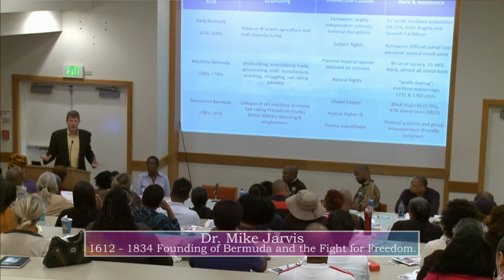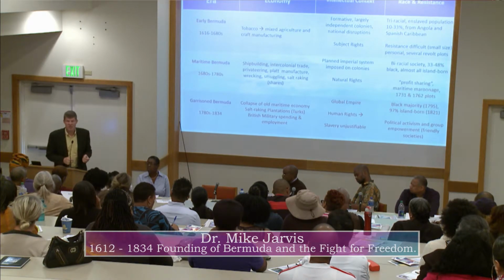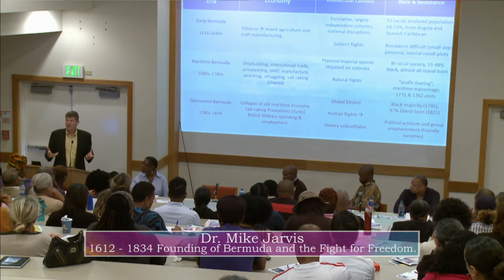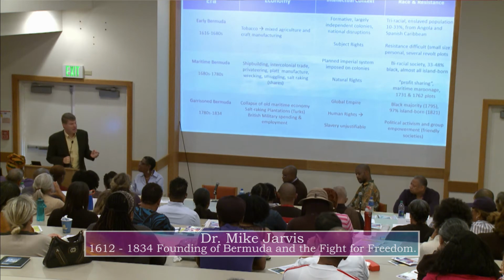Dr. Mike Jarvis | Panel 1 | Race & Resistance